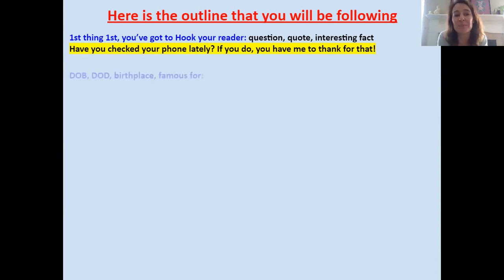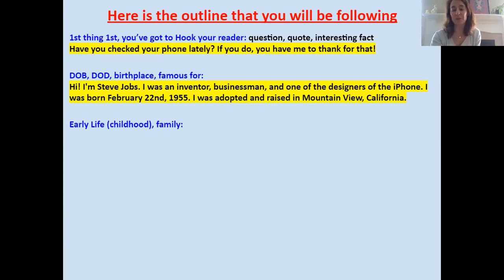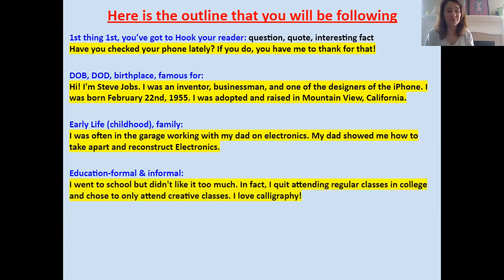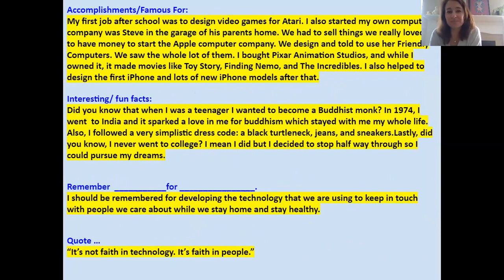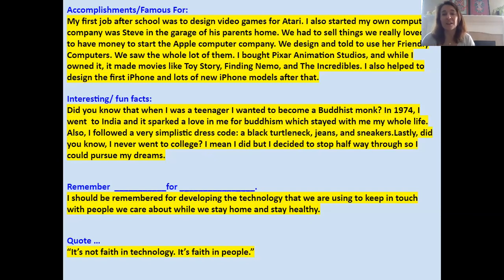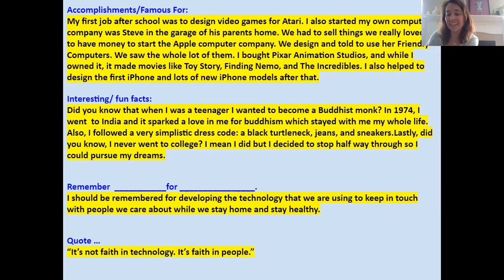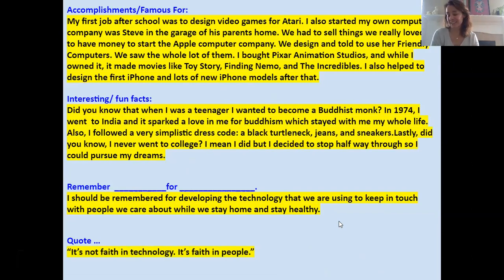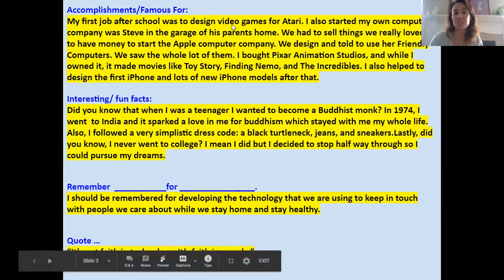Speech Writing Demonstration